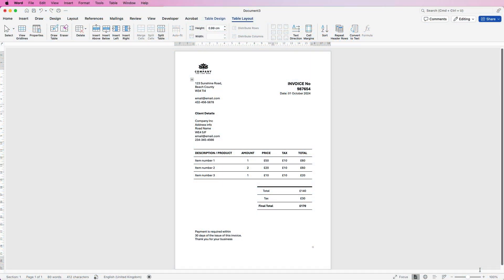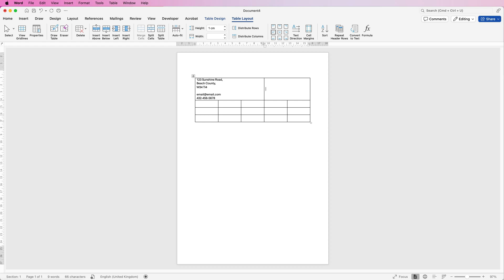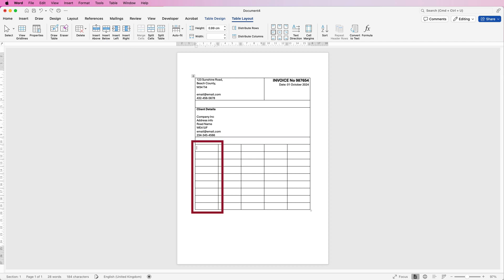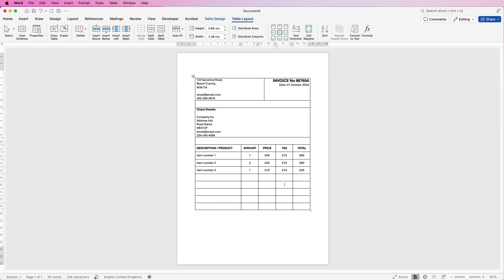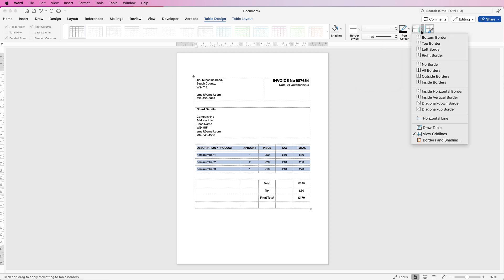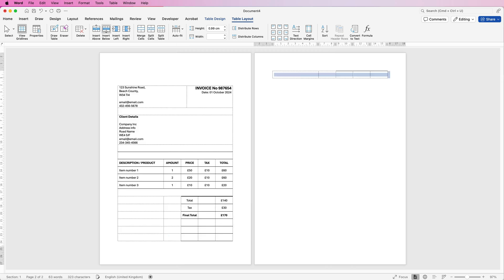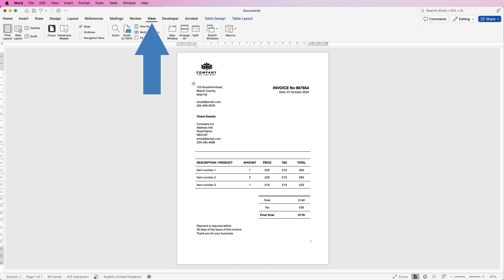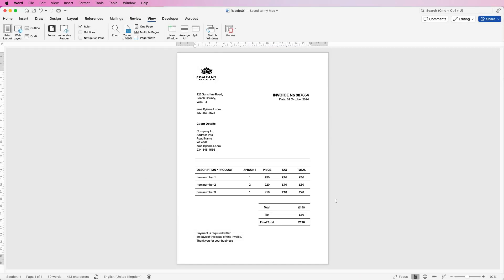Create a receipt in Word | Simple and quick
Creating a receipt in word is quick and simple with this easy to follow tutorial. Within a table the text and numbers will all be perfectly aligned and ordered.  Insert your own logo, customise the text and alter the margins to make the who page aesthetically pleasing.

PATREONS
Raj Prasad
Pat
Salahedine Achehboune
Konstantin Boninski
Fresh Pescado
Rajesh
Hardeep
Jeremy Dycus
Ada
Uncle Myers
Alpha Gama
Muhammed Shahmir
Sangita
Mithun
Harsh patel
nash
Javelyn Paguiligan
Gill
Mohsin Akhtar
Manohar Dhadphale
robko michos
Robby Asap
Ashy Mukiibi
tyo nugroho
Stephanie Fraser
Jackie Sibthorp
Natalie kollies
Ethio First
RIMMI SAMBYAL
Heine Korneliussen
Yamini Rana
Zulqarnain Shaukat
Nick
Ajinkya
Surju Ram
Himanshu
Sophia Rowe
NT Gaming & Technology
Four Seasons
Adewumi Abdulahi
Janaki Krishna
Shaik Kaleem
fatima zohra
Lester Gonzales
Crystal Quick
baylee orton
ABDULMUJIB MOHAMED
Abhijeet Mukherjee
Dong Tope Channel
Teri Davis
Miriam Shalam
Rik Tech
Amanda
Nitin Puthalath
Vinayak Jethaliya 326
Subhash Pradhan
V M
Citterio Genni
James Reinhardt
C√§rl Jhel√∂√º Fernandez
Charnpreet Singh
Austin
Risman Bn88
Kris
Ray Fuller
Amber Hummelgard
Josh Miller
Hemasai Chaluvadi
Iverest Sunkyedong
Jaleel Muhiyadeen Mohamed Rizan
Jorge
rryanneal respondo
Robert Pitua
Subramanian Rajagopalan
Ashish Malhotra
Avia Ramsay
Mauro
Novafox
Matthew McGrath